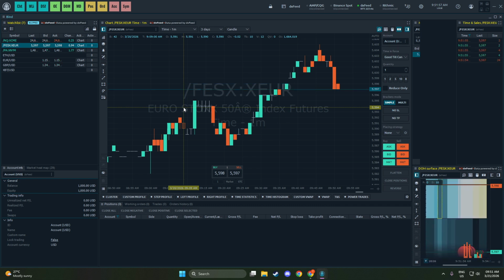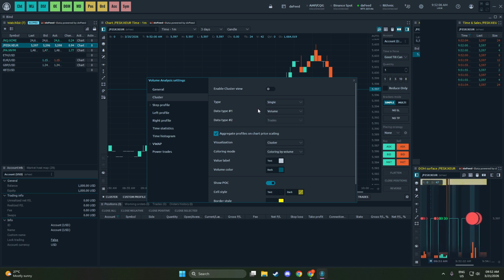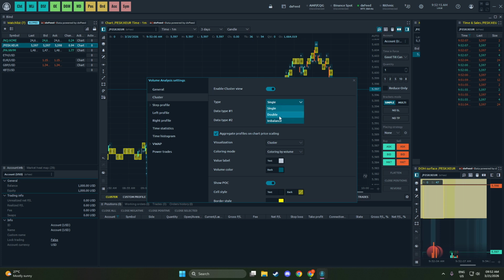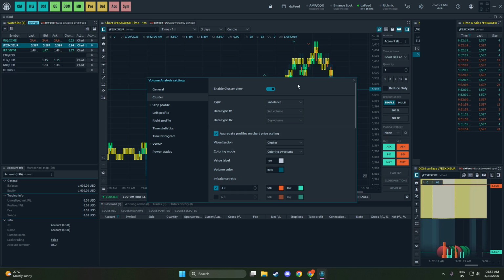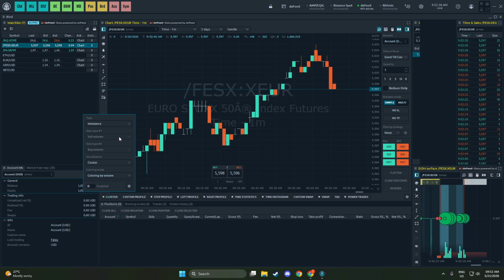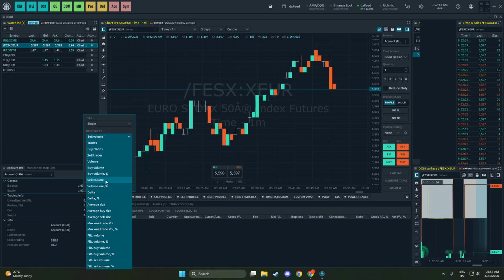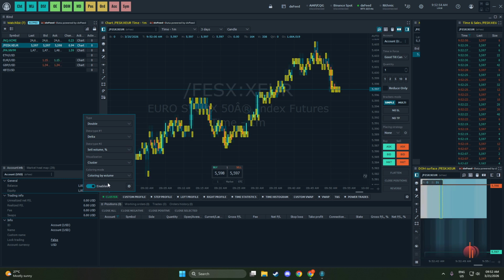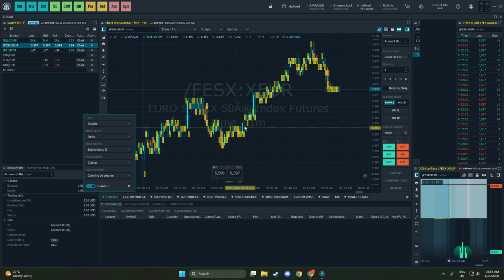How to use Quantower Volume Analysis [2026 Full Guide]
How to use Quantower Volume Analysis

In this video, we show you exactly how to use Quantower Volume Analysis to gain deep insights into market auction dynamics and buyer-seller intent. We explore how to interpret the distribution of traded volume across different price levels to identify high-interest zones and institutional activity.

Mastering volume analysis improves your ability to locate high-probability support and resistance areas that traditional price charts may overlook. We discuss the importance of evaluating volume profiles and cluster data to validate breakouts and maintain a more objective perspective on market strength and participation.

Technical Specs:
Software: Quantower; Feature: Volume Profile & Order Flow.